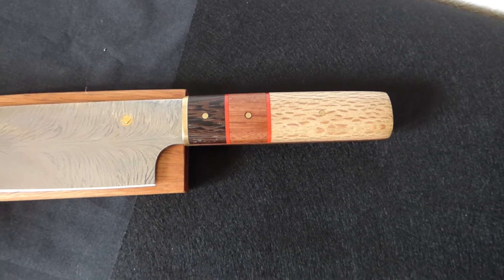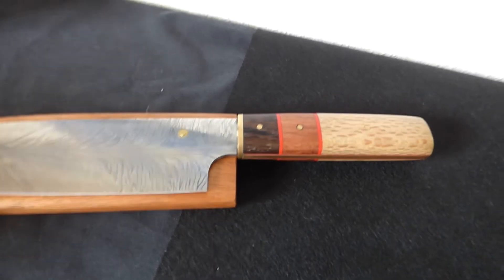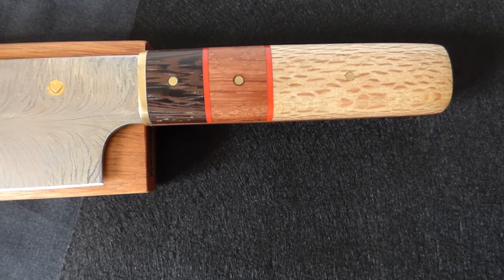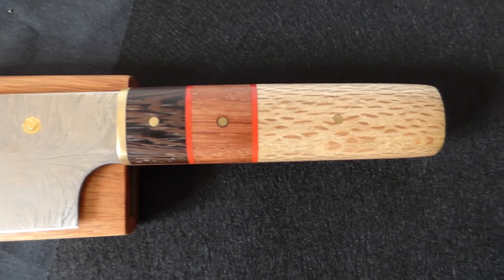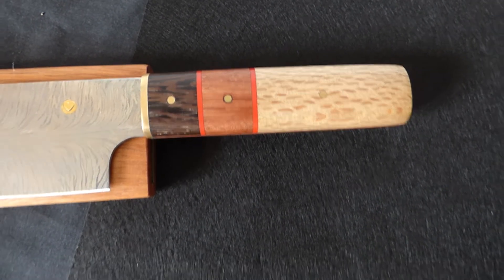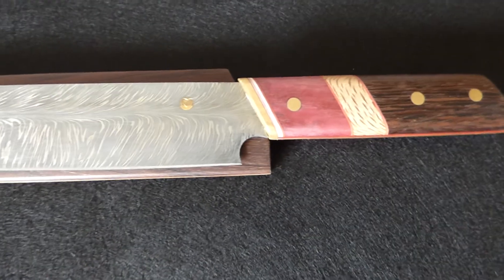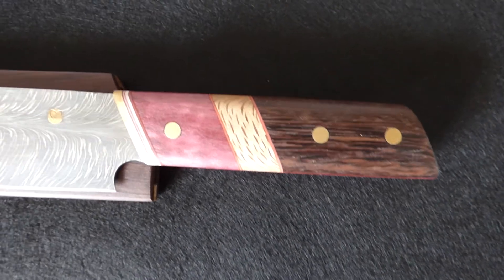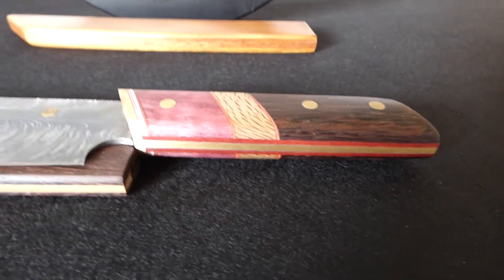Handles on Elven Blades / NZ Chef's knives - Part 2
Elven Blades - Raglan - New Zealand

What handles on handmade Elven Blades Chef's knives look like